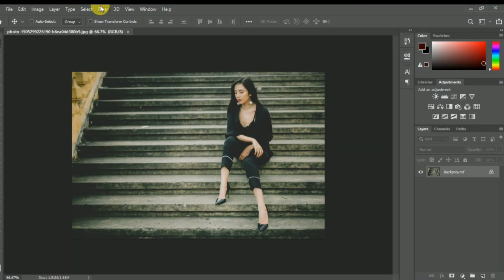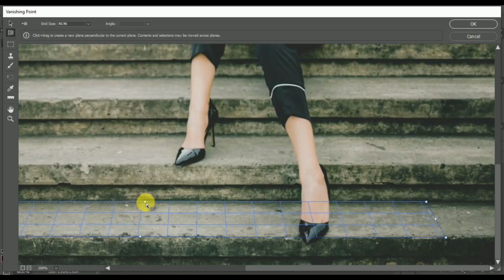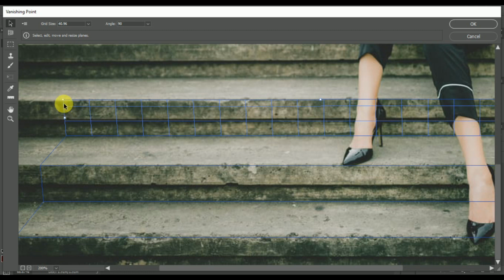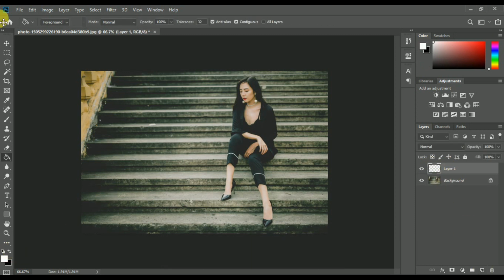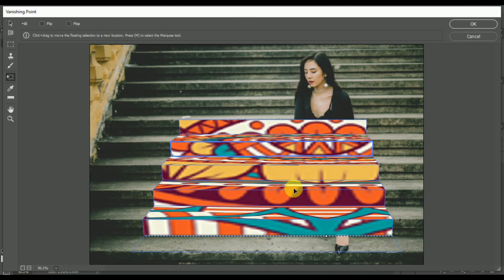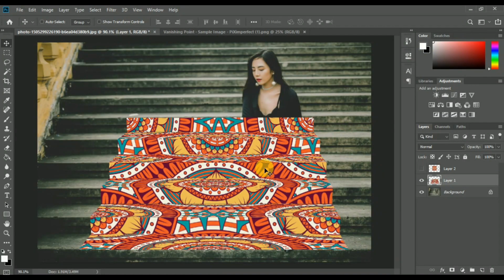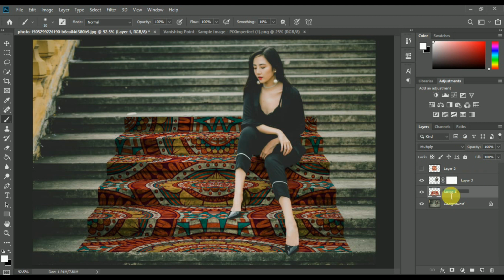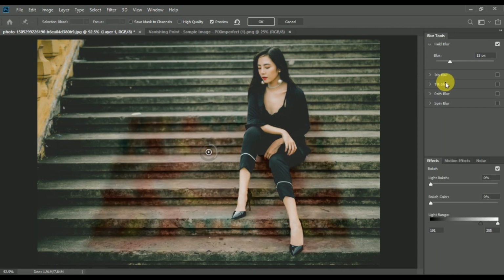Vanishing Point Filter - Add Graphics to Complex Perspectives in Photoshop!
Explore the Power of "Vanishing Point" to Add Graphics on Any Surface with Complex Perspective in Photoshop! Learn how to use the Vanishing Point Filter to adjust anything according to the perspective of the image.

In this tutorial, we will look at some advanced features of the vanishing point filter. Right from creating multiple planes at different angles to pasting or painting along with the perspective.

We will also learn how to use Blend Modes and Blend-If features in Photoshop to match the graphic to the surface in the most realistic fashion. I hope this tutorial helps you.